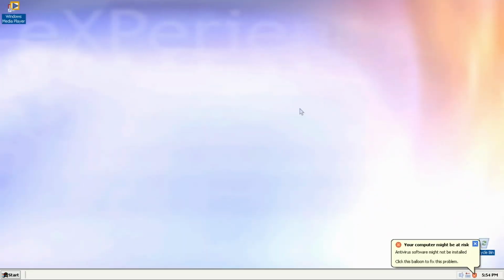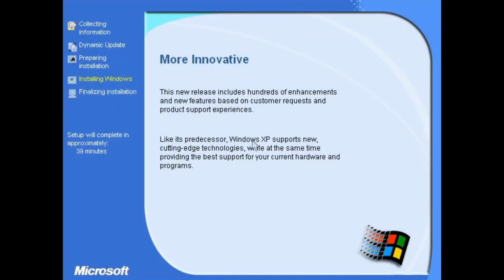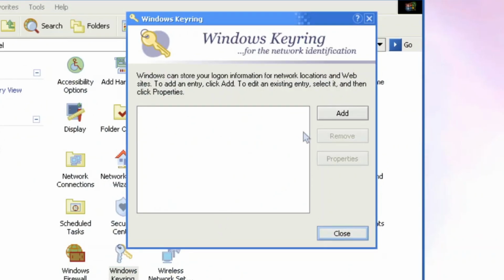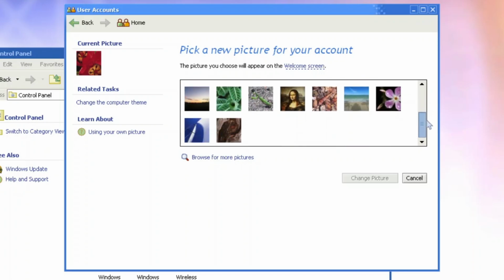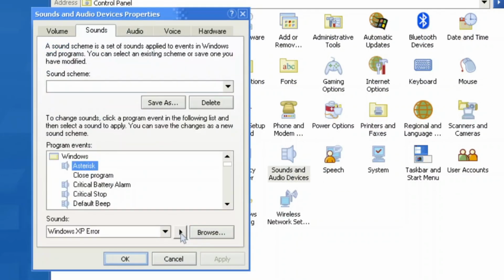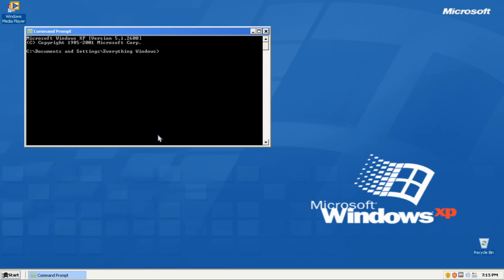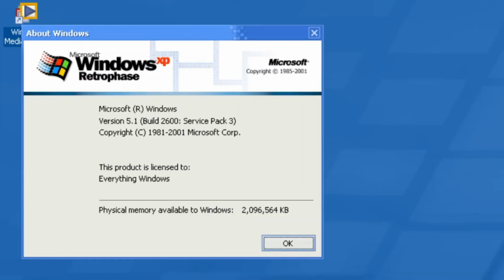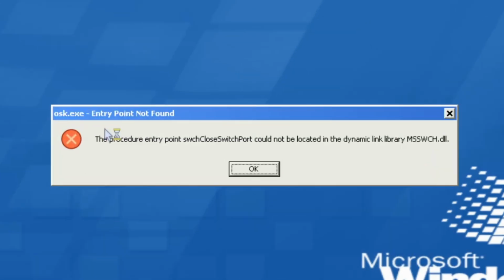What if Windows XP keeps Windows Whistler design?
People may consider that Whistler has some great designs for a future Windows version, this mod takes it to action. Check it out

Bliss.jpg (Tier 3) : denisthemacheciau, Evan Pro, Monika, Admiral Ryouko
Trite
Microsoft Plus! (Tier 2) : aanjaneya_meaow, Olly on YT, Steven Fail, Adam Kamieński
MS-DOS Executive (Tier 1) : ellow, Marife Aurellano

🎵 Music (not in particular order) :
All of musics used in this video are listed on my official Spotify Soundtrack Playlists